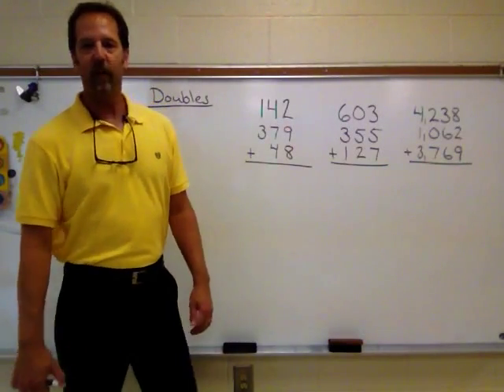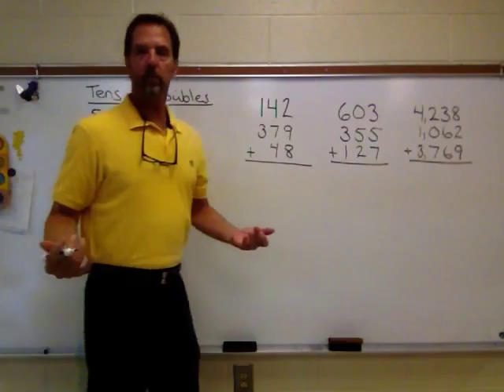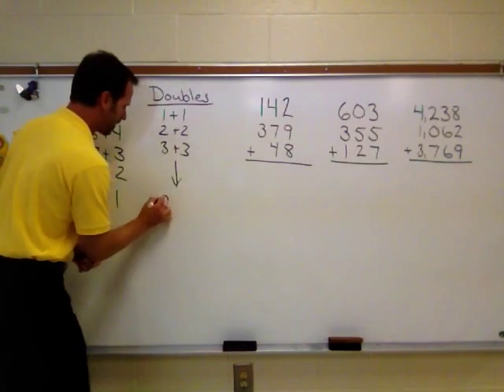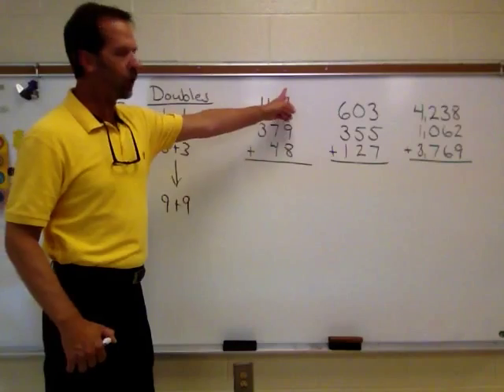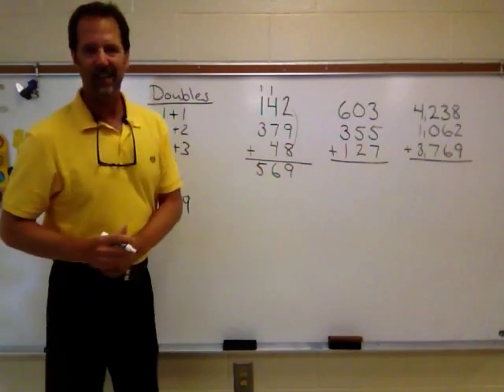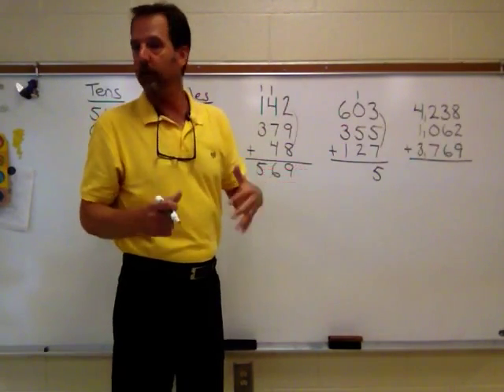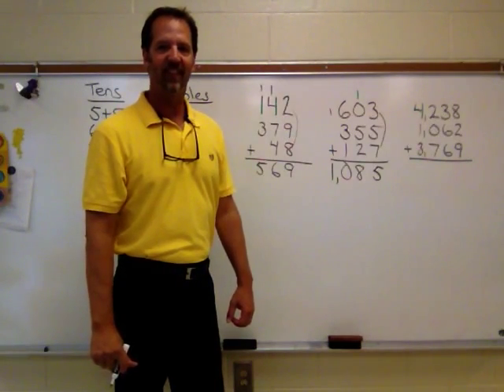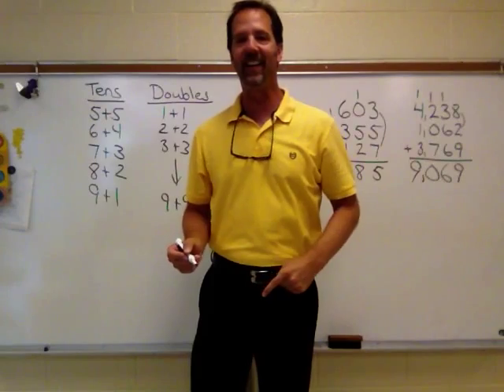Column Addition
When adding columns of numbers, students should look for numbers that add to ten or they should look for doubles.